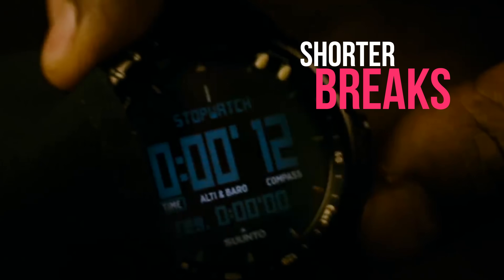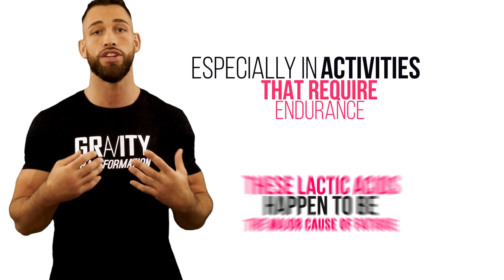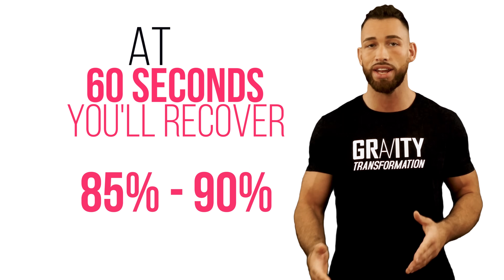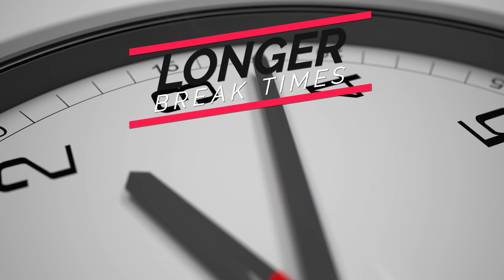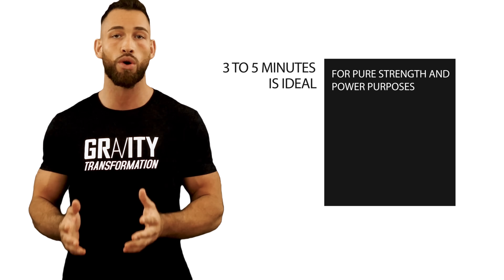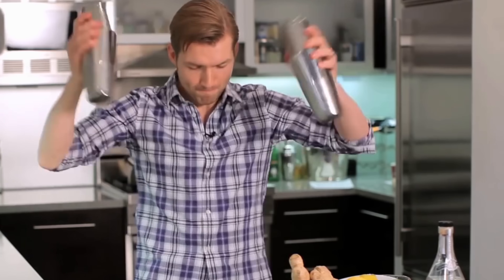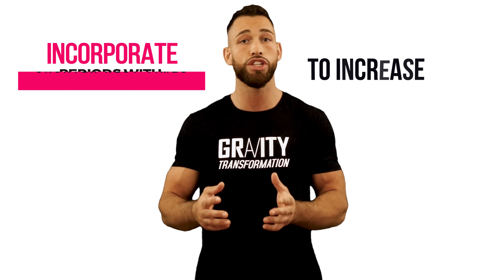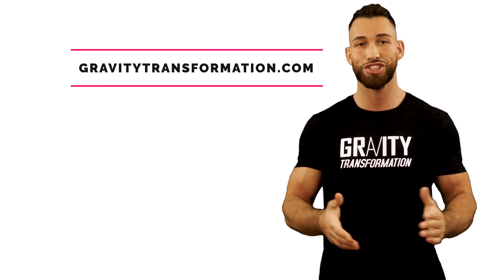How Much Rest Between Sets (3X YOUR GAINS!)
How much rest should you take between sets, exercises, & workouts for building muscle or for burning fat? Are short or long recovery periods better for muscle mass & weight loss? Learn what the best rest time is for muscle growth & fat loss.

TIMESTAMPS:
Short Interval (under 60 sec of rest) 1:00
Longer interval (3 to 5 min rest) 4:21
Periodization 6:39
Rest time for muscle growth 7:14
Ideal rest time (1 to 3 min rest) 8:11

Is it better to take shorter or Longer breaks between your sets if you're trying to build more muscle? What about for fat loss is it better to move between your sets at a faster pace or do you want to take your time and fully recover before moving on to your next set? Well in today's video I'll be going over exactly how much rest you should take between sets in order to achieve the results your after, whether that be building muscle or burning fat, and i'll give you the ideal rest time to do it in the most efficient way possible. I'll go over both the pro's and the con's of each rest interval and i'll back it up with scientific evidence to help you decide which is best for you and your goals. Now even though you can technically set up any length of time for your rest interval between sets I want to compare a short interval which is anything under 60 seconds of rest to a moderate interval which would anything between 1 to 2 minute breaks between sets and finally compare that to a longer interval which would be anything between 3 to 5 minutes of rest. Let's start first by taking a closer look at shorter intervals of 60 seconds or less. The biggest benefit you'll experience when taking shorter breaks is within the realm of endurance. When you near the end of your set your muscles will begin to feel the onset of fatigue. That tiresome burning feeling in your muscles is caused by the build up of lactic acid, and these lactic acids happen to be the major cause of fatigue especially in activities that require endurance. By training with higher reps for with less break time your body becomes more efficient at clearing out lactic acid from the muscles by boosting your body's hormonal and vascular systems. Shorter intervals of rest 20 to 60 seconds long will allow you to be more fatigue resistant for longer lengths, it will yield the best improvements in your cardiovascular system, and it will allow you to burn more calories during the workout than you would if you were taking longer breaks due to a constantly elevated heart rate. However, the downside of these shorter rest times is that you won't be fully recovered for your next set, causing you to lift less weight than you wold be able to lift if you took a longer break. This isn't only because of lactic acid production, but it's also due to your Atp and pc energy systems. Atp stands for adenosine triphosphate and pc stands for phosphocreatine, and just to make this super simple for you, what you have to know is that these energy systems provide immediate energy and they're largely responsible for providing energy during the first 20 to 30 seconds of almost any activity. A lot of your strength and power come from these two energy systems, and according to the national academy of sports medicine 20 to 30 seconds of rest time allows you to recover approximately 50 percent of your ATP and PC. Then at 40 seconds you'll recover about 75 percent, at 60 seconds you'll recover about 85 to 90 percent, and at 3 minutes you should have recovered approximately 100 percent. Now if you happen to be a natural lifter trying to build muscle mass you should try to lift heavier weights whenever you can to help stimulate more protein synthesis so you can ultimately build more muscle. Some experts say that you should aim for breaks that are under 60 seconds long to build more muscle. This is due to a 2009 metanalysis of a couple studies that showed that greater growth hormone was released from shorter rest times of 30 to 60 seconds. However later studies, one of which was conducted in 2015, showed that a longer rest of 3 minutes lead to more strength and size gains than one minute. Regardless of the conflicting results many experts still recommend a shorter rest time for building muscle and they want you to aim for a 1 to 1 rest to work ratio for hypertrophy, so that would mean if you spent...

STUDIES:

Short Rest Intervals w/ High Reps - Make the body more efficient at clearing out lactic acids:
ncbi.nlm.nih.gov/pubmed/6401405

Elevated Testosterone Levels from Longer Breaks/ Increased Growth Hormone from shorter breaks
ncbi.nlm.nih.gov/pubmed/15831061

Met-analysis demonstrating increased growth hormone from shorter breaks: